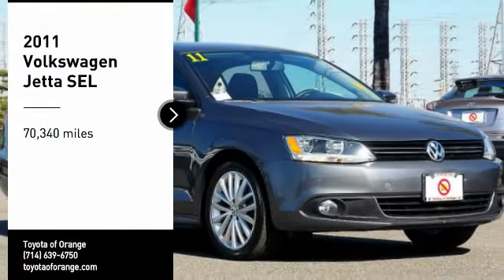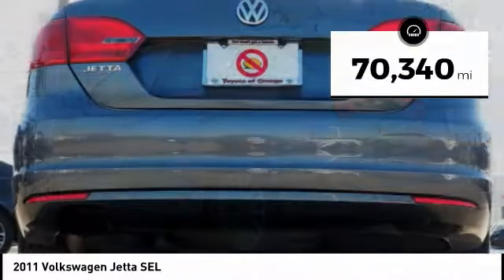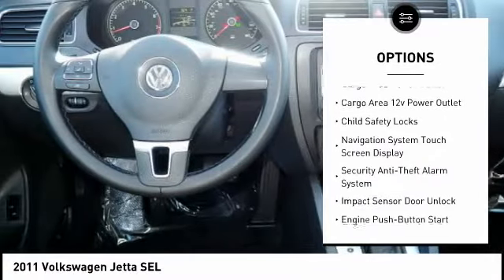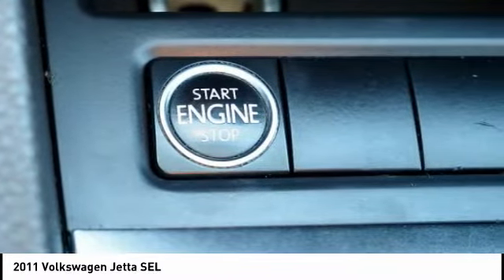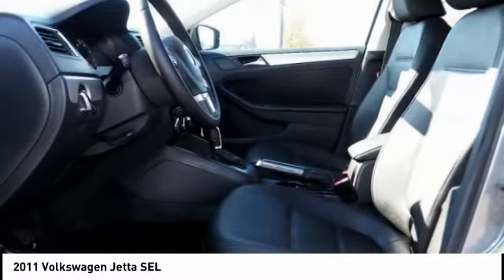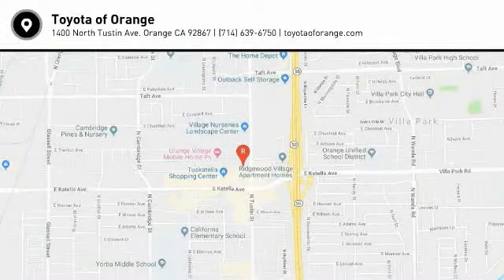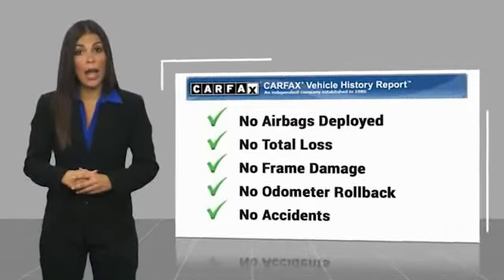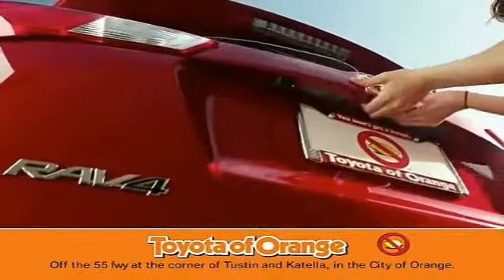2011 Volkswagen Jetta Orange CA U29257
2011 Volkswagen Jetta SEL

1400 North Tustin Ave.

You'll love this 2011 Volkswagen Jetta. This is a vehicle you'll want to take home. Call and get in touch with Toyota of Orange directly, and be the first to open the vehicle door today!